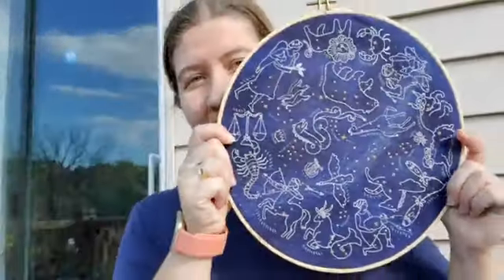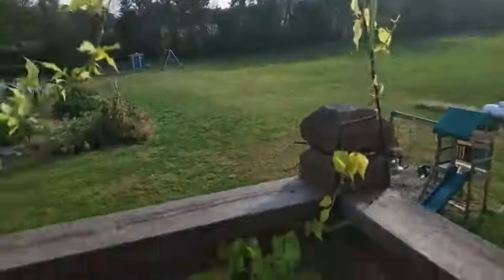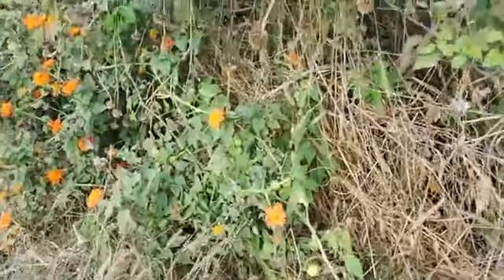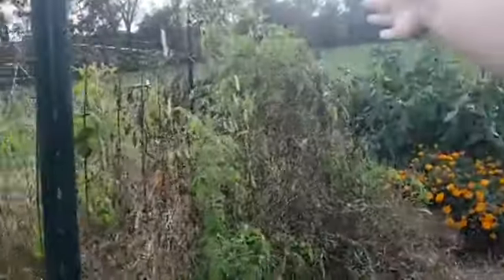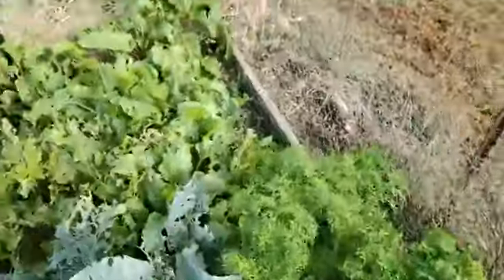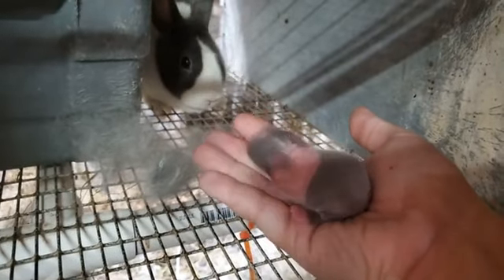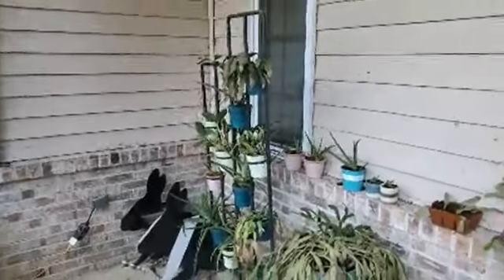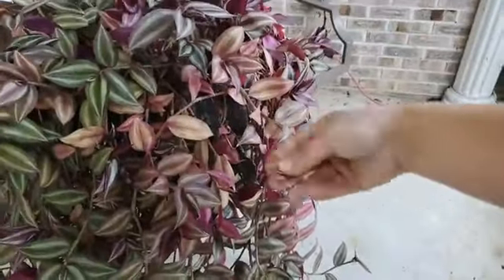Kelli's Wed- Walk in the Garden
Today I take a quick walk in the garden, show you the chickens, the ducks, and some baby bunnies.  I also show you my finished Kiriki Press Constellation Series Star Map!